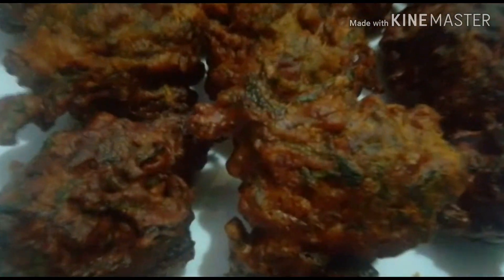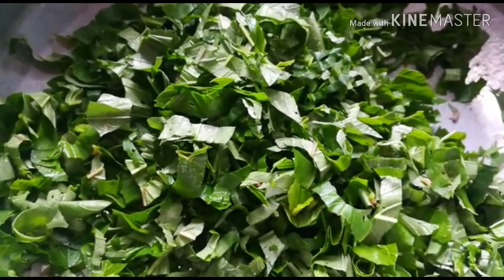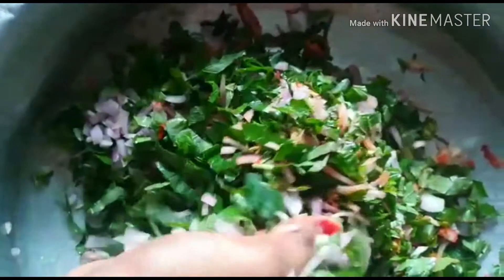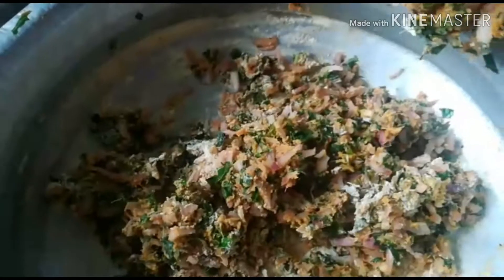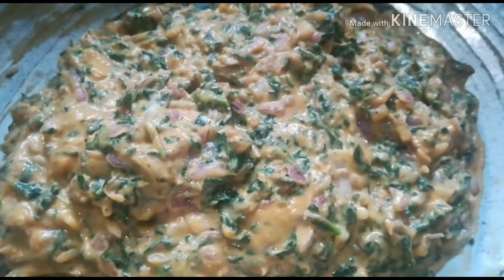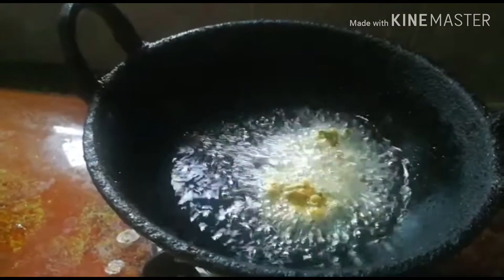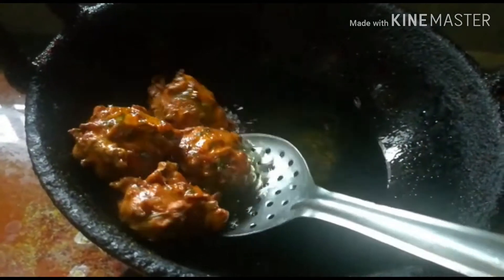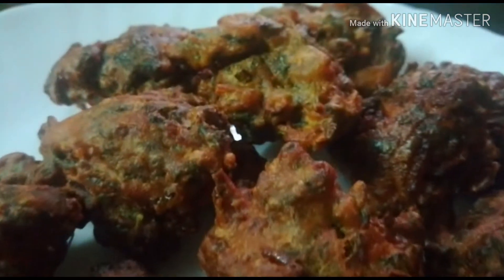NewVarietyCheeraVada HowToMakeCheerVada TwoMinutesRecipe പുതിയതരംചീരവട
ഈസി ആയി ചീര വട ഉണ്ടാക്കാം രണ്ടുമിനിറ്റിൽ